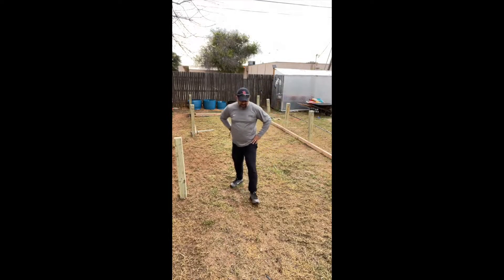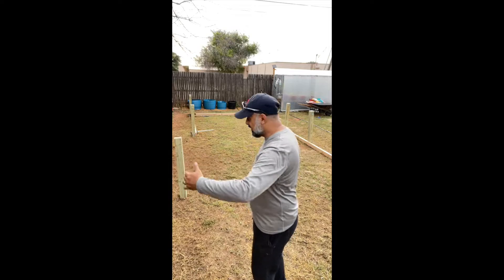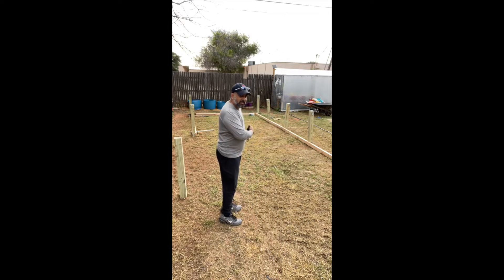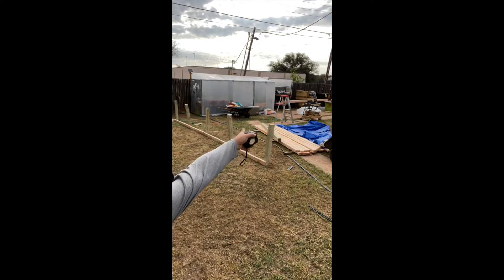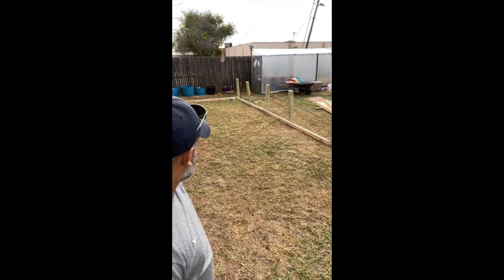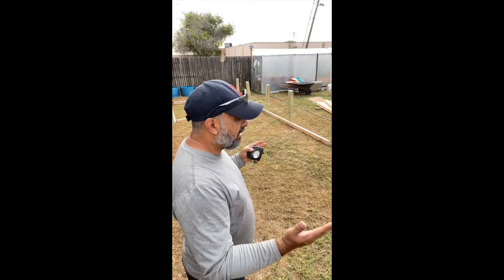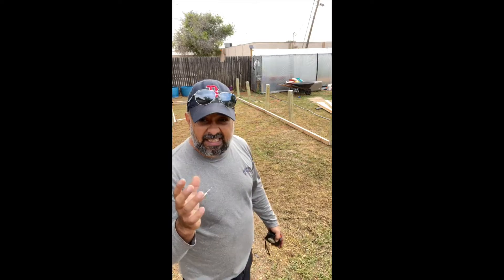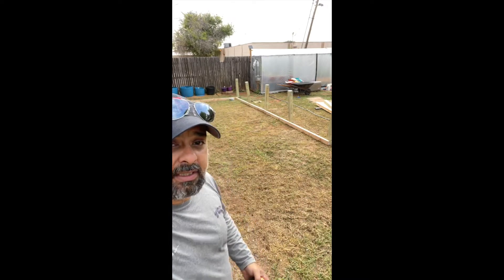Greenhouse Build Part 2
Part 2 of the greenhouse build.
This is the second video in a 9-part series of our Cattle Panel Greenhouse Build. I will list the materials I used below for this build:

1. 4 - 4x4 pressure-treated lumber 10 feet long.  (bought at Lowes) $17.88 ea.
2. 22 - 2x4's Pine 10ft long ea. (bought at Lowes) $7.38 ea.
3. 6 - 4ft T-Posts (bought at Lowes) $6.26 ea.
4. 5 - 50"x16' cattle panels (bought at Tractor Supply) $32 ea.
5. 1 Roll of Weed Barrier 3'x100' (bought at Lowes) $25.48
6. 1 plastic box of 2 1/2" deck screws (bought at Lowes) $36.00
7. 1 Plastic box of 3 1/2" deck screws (bought at Lowes) $36.00
8. 2 Rolls of Mosquito screen 3'x 25' long (bought at Lowes) $16.38
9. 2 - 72" rebar rods. (bought at tractor supply) $15.66 ea.
10. 2 - Door Hinges I already had.
11. 4 - Window Hinges (haven't bought yet)